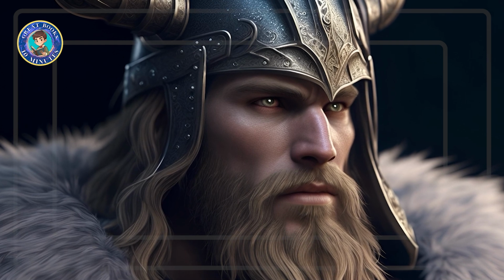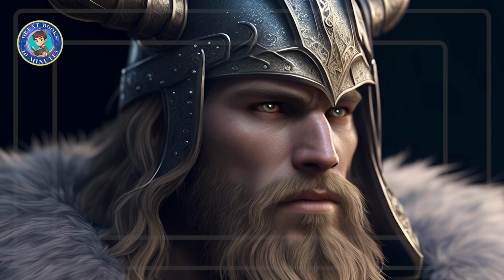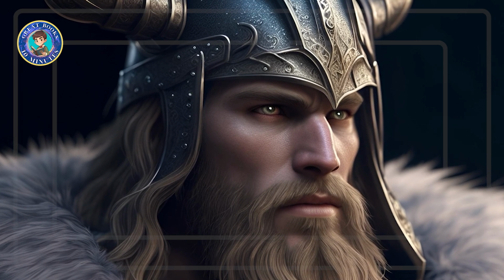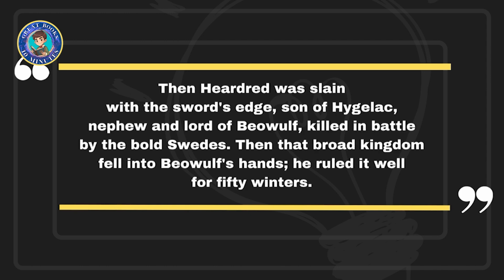Understanding Beowulf | Exploring the Classics Series | Season One Episode Eight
In the eighth installment of our Exploring the Classics series, we delve into the renowned Old English poem, Beowulf. This analysis transcends surface-level exploration, delving into the fabric of Beowulf to comprehensively examine major themes from both internal and external perspectives. From the valor of the titular hero to the nuanced portrayal of good versus evil, our exploration takes us into the depths of this ancient masterpiece.

However, the journey doesn't conclude there. Going beyond the surface, we employ internal and external lenses to scrutinize Beowulf's story. By examining the characters' internal struggles and motivations, we unearth layers beneath the heroic façade. Simultaneously, we step back to analyze the poem from an external viewpoint, considering the historical and cultural contexts that shaped its creation.